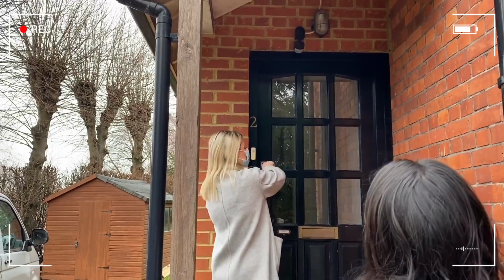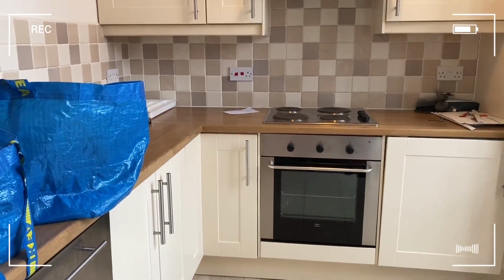House Hunting in Guildford 🇬🇧